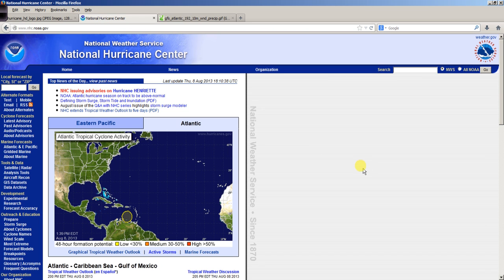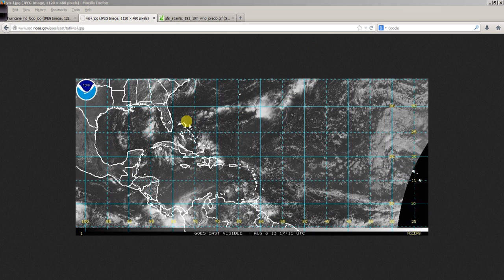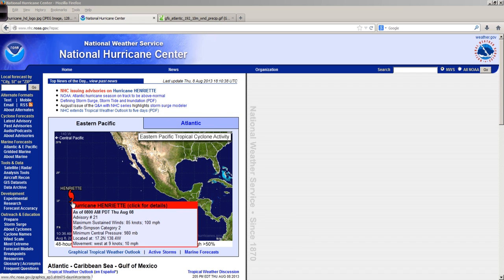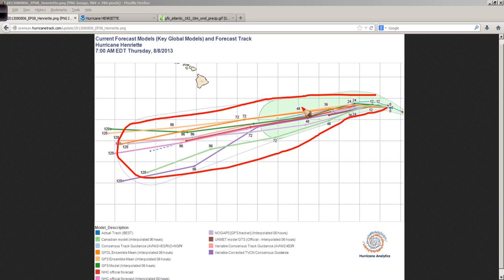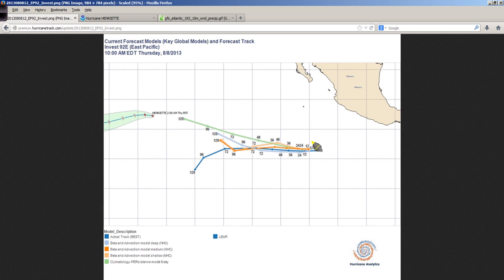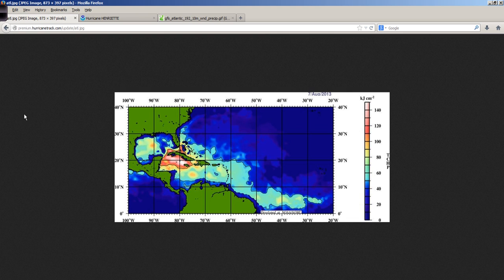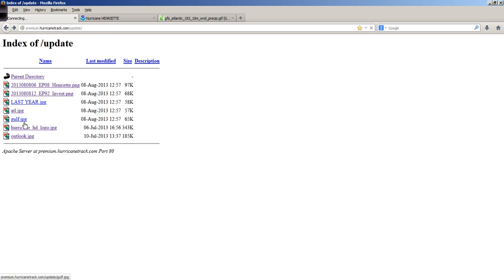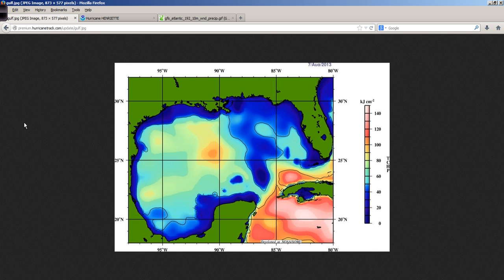Hurricane Pro/HD Video Blog for August 8, 2013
Tropics may begin to become more active in about a week